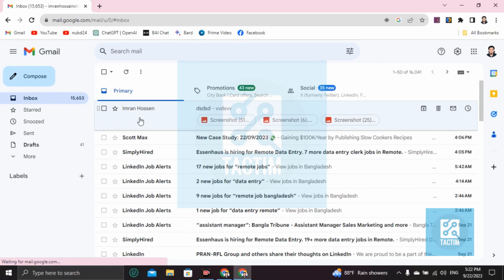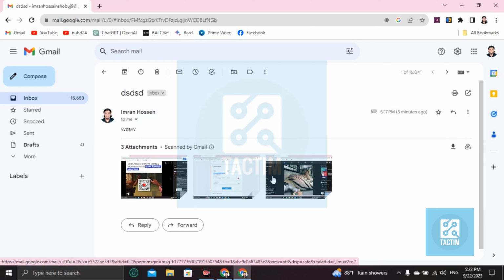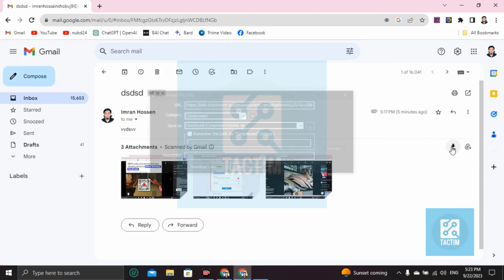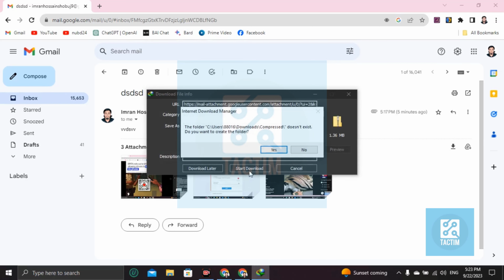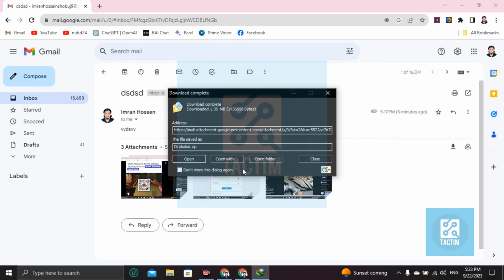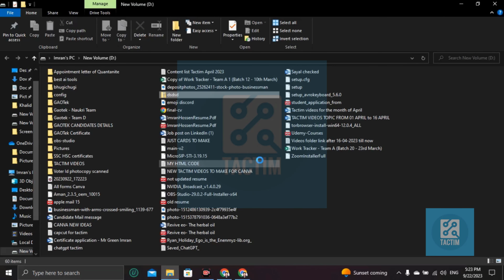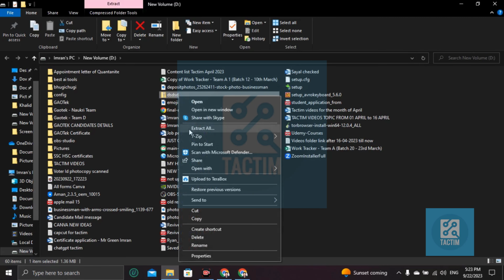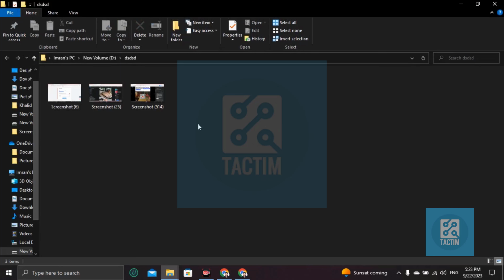Efficiency Unleashed: Download Multiple Gmail Attachments in One Click 2025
Streamline your email workflow with this tutorial on downloading multiple file attachments in Gmail with just one click. Simplify your digital life today!

Download multiple file attachments in Gmail